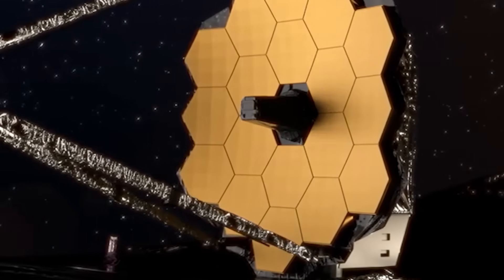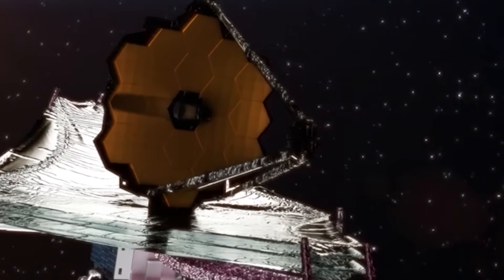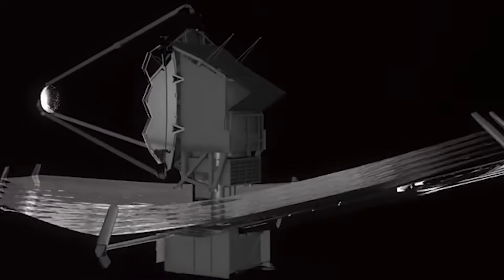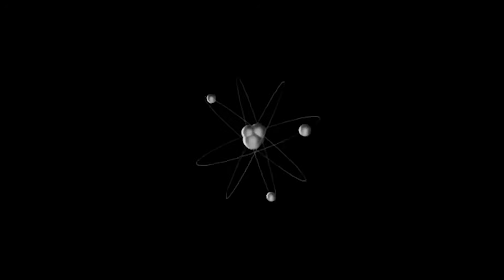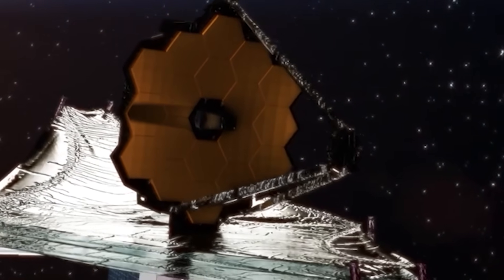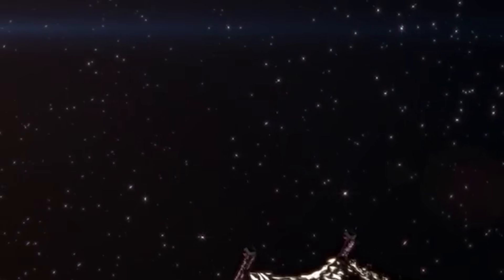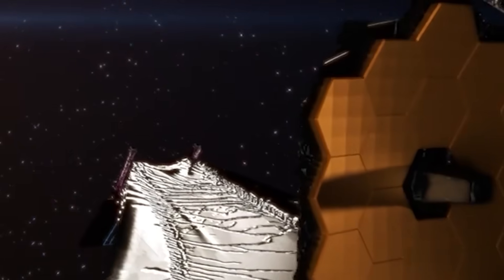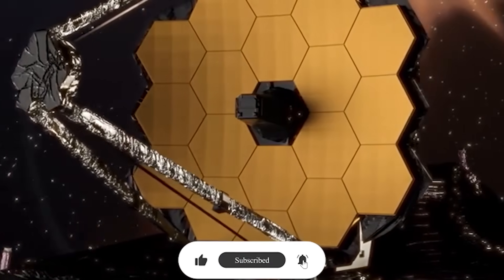James Webb Telescope Finding Changes Everything We Thought We Knew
The James Webb Space Telescope has delivered a groundbreaking finding that challenges everything we thought we knew about the universe. From unraveling the mysteries of distant galaxies to redefining our understanding of cosmic origins, this discovery could reshape science, astronomy, and humanity’s place in the cosmos. It’s not just about stars and planets—it’s about rewriting the very story of creation itself.